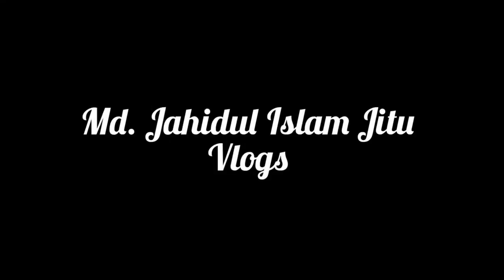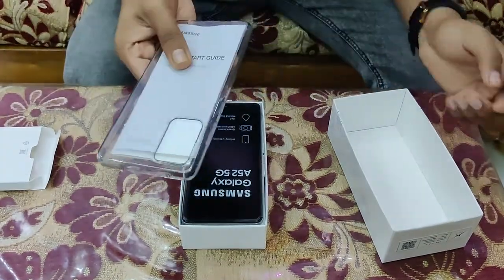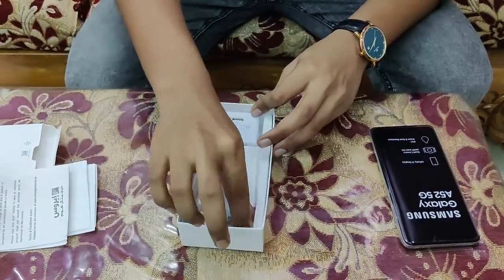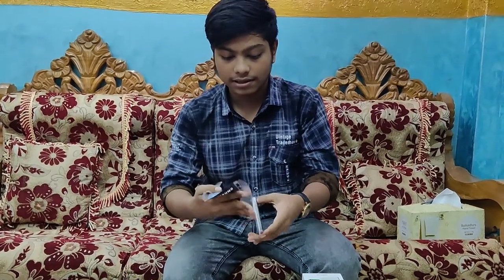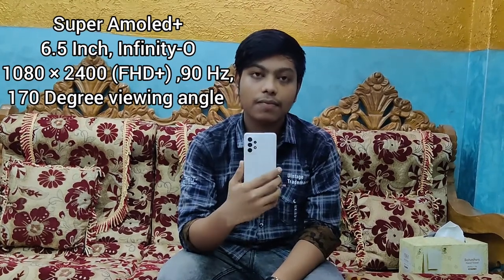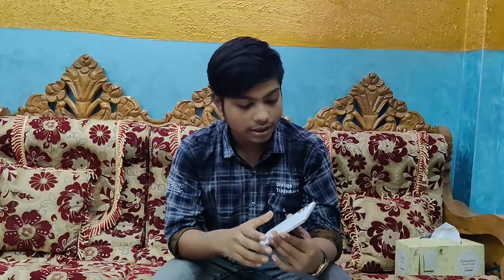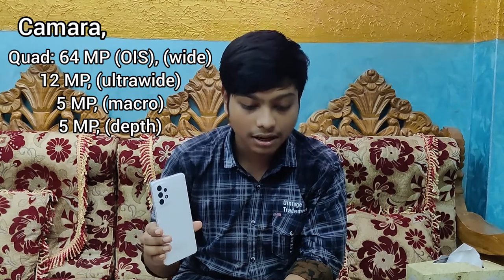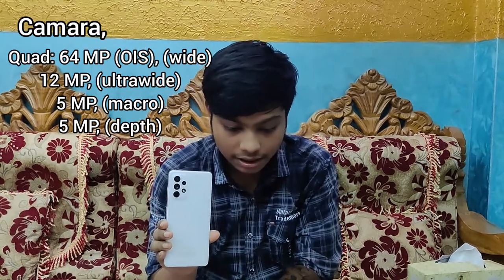Brand New Samsung Galaxy A52 5g | Vlog #8 | Md. Jahidul Islam Jitu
Welcome to "Md. Jahidul Islam Jitu" YouTube channel. My name is Md. Jahidul Islam Jitu. I am 17 years old. I love to making videos about my Life Style, Traveling, Riding Bike Etc whatever. I love Vlog. Inn shaa Allah one day I will Achieve My Dream (1M sub)

Brand New Iphone 11 |  Vlog #7 | Md. Jahidul Islam Jitu

Channel Tags,
Md. Jahidul Islam Jitu, Md. Jahidul Islam Jitu New Vlogs, Md. Jahidul Islam Jitu YouTube Channel.